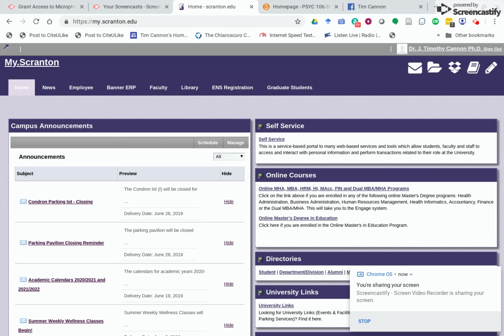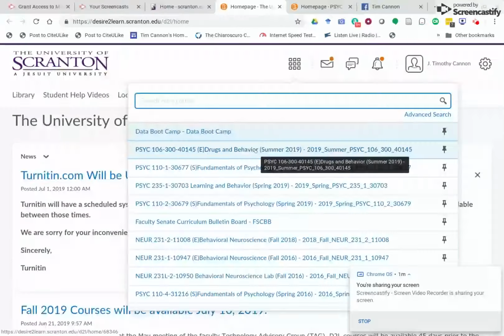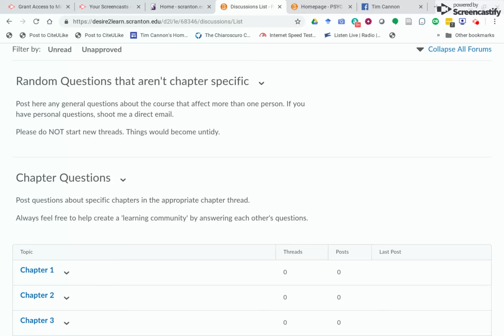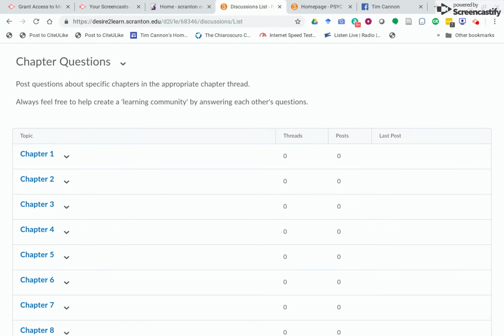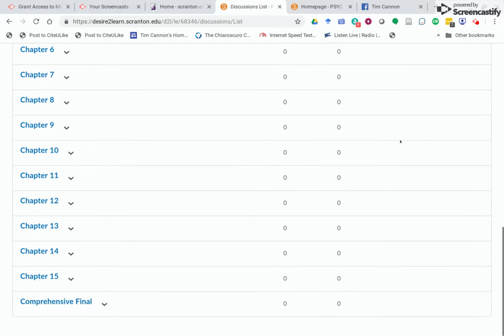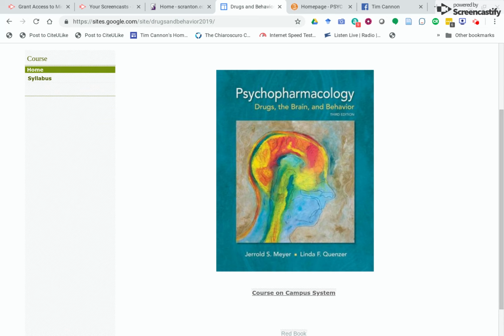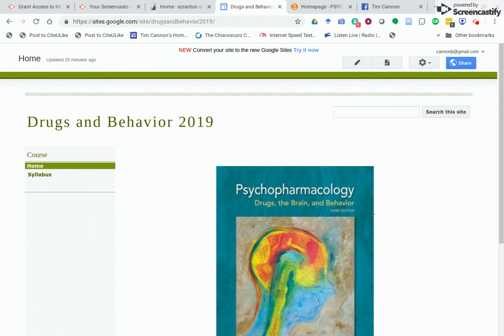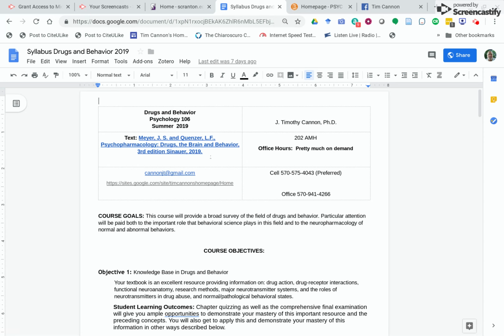Jul 5, 2019 1:17 PM